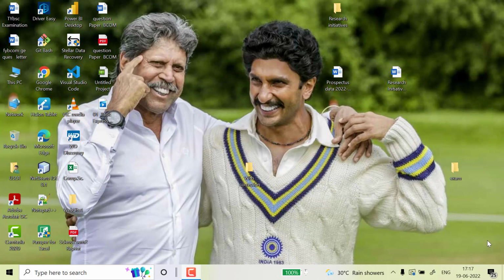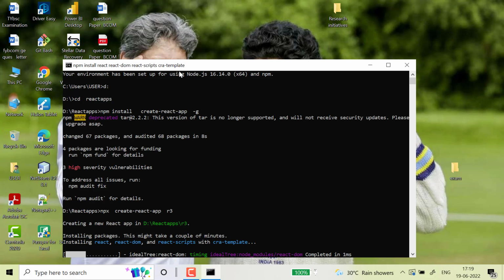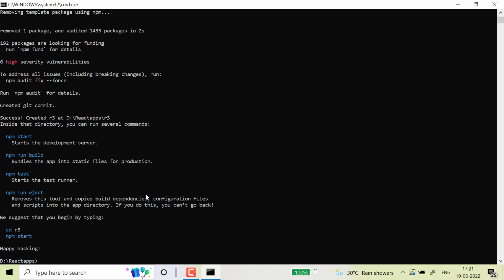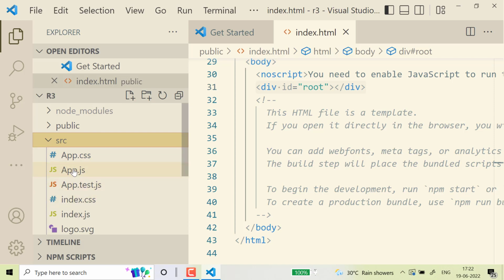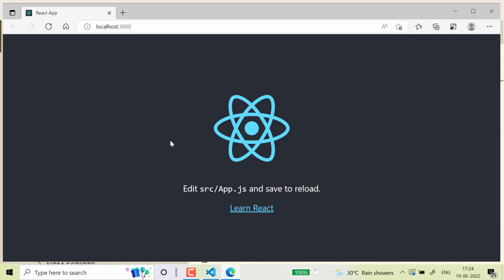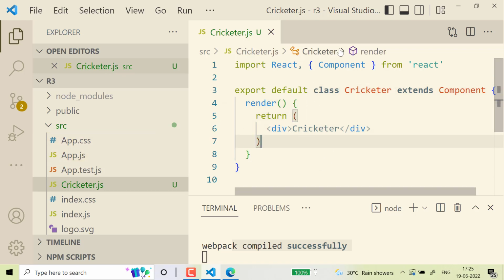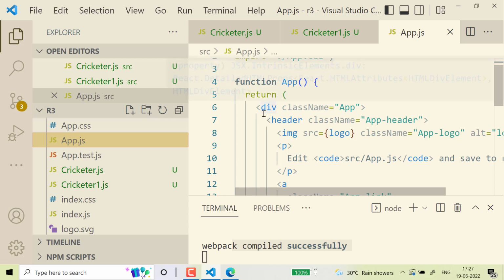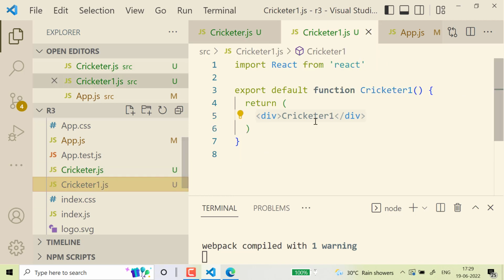02 Basic React App